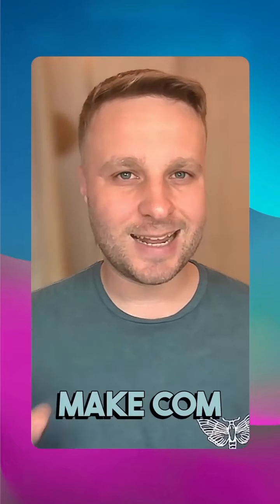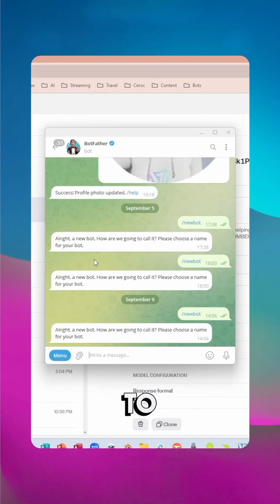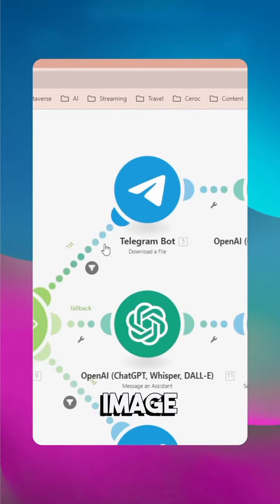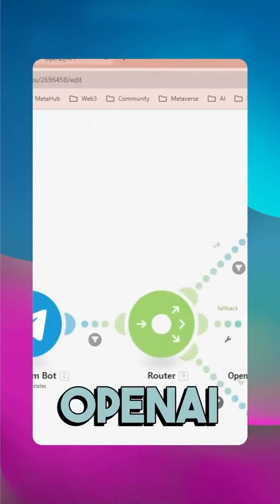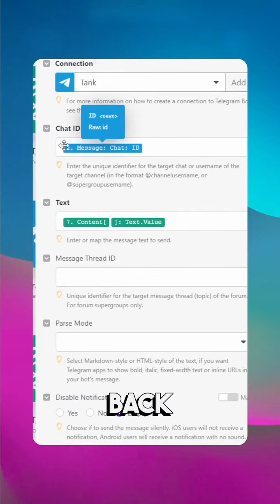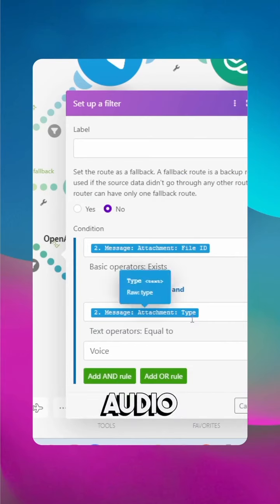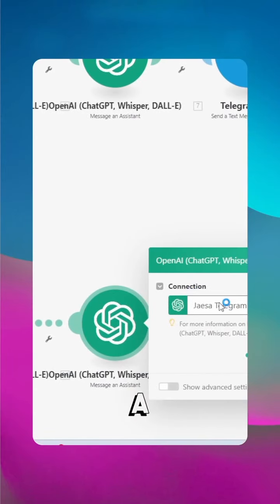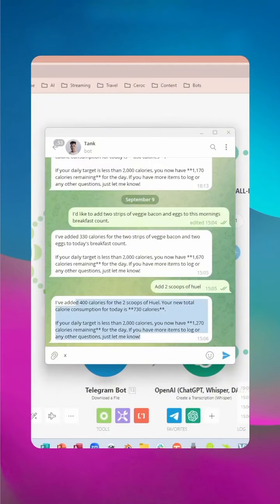Build Your Own AI Calorie Tracker Without Coding Skills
Ready to build your own AI-powered calorie tracker?

Imagine tracking your daily intake with precision, all without a single app subscription.

In this journey, you don’t need coding skills—just a curious mindset and some time.

We’re diving into a process that turns a messaging app into your personal fitness assistant, combining automation with advanced AI capabilities.

By the end of this tutorial, you’ll have a customised AI calorie tracker right at your fingertips.

In no time, you’ll be uploading food pics, and your bot will estimate the calories using AI tools.

Text and voice inputs can be handled too, making this setup as versatile as it is powerful.

This process doesn’t end with calorie tracking—imagine tracking your fitness goals, habits, or even daily routines.